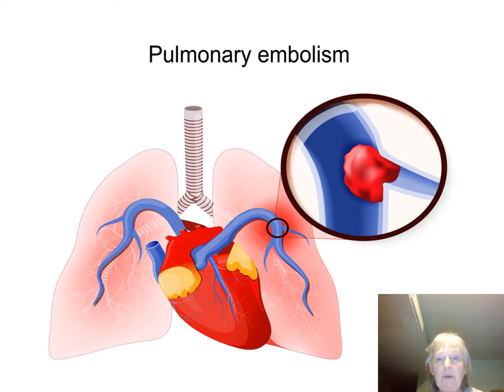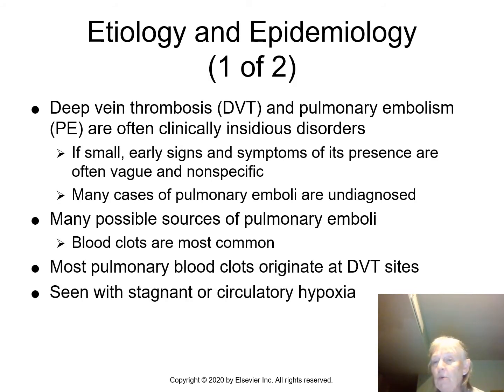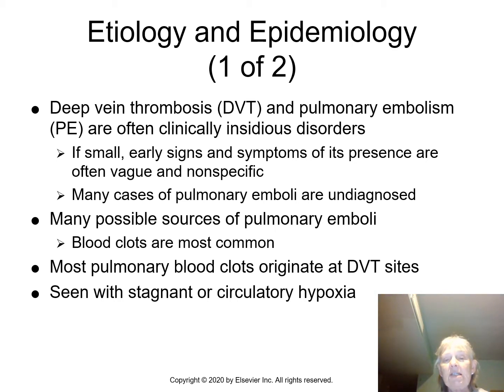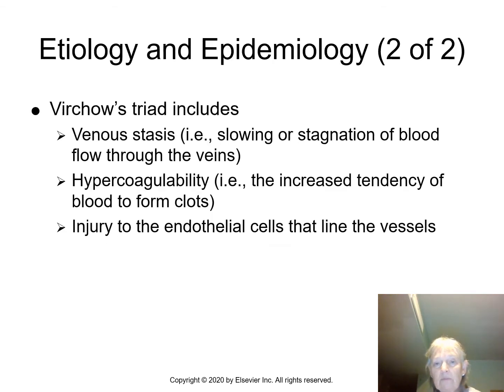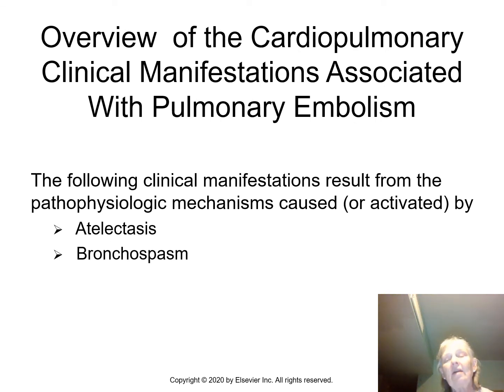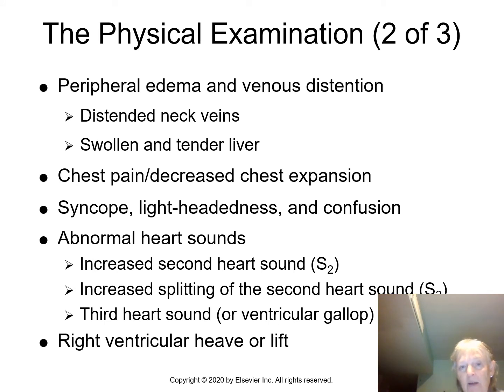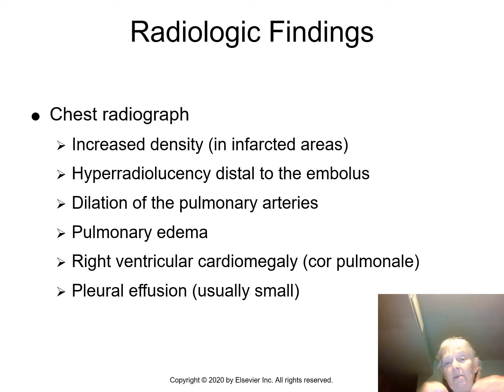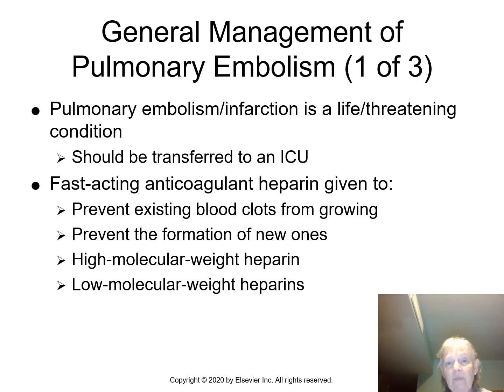Chapter 021 new